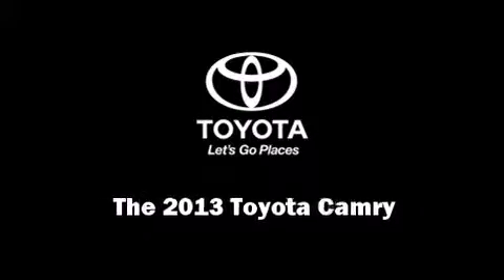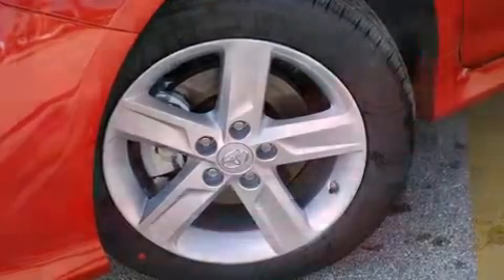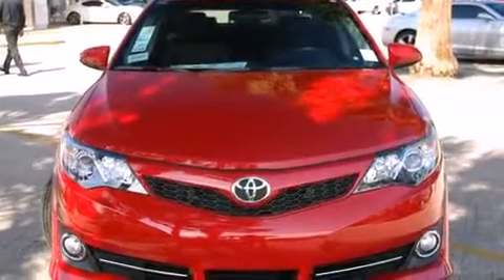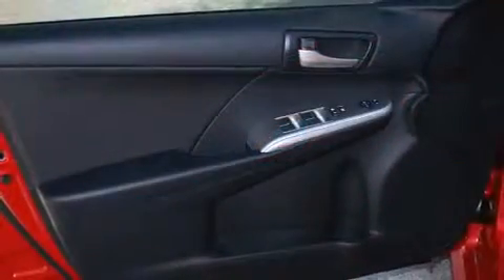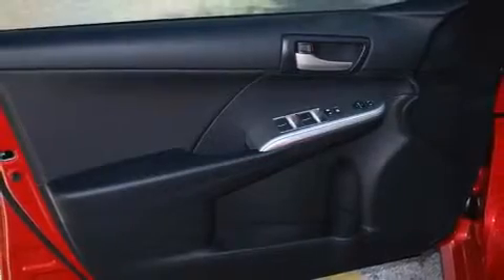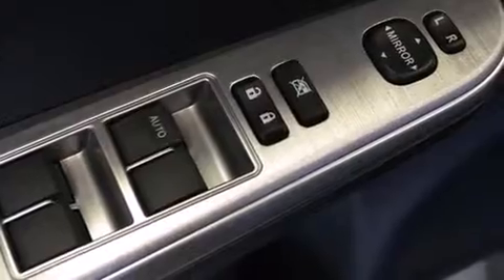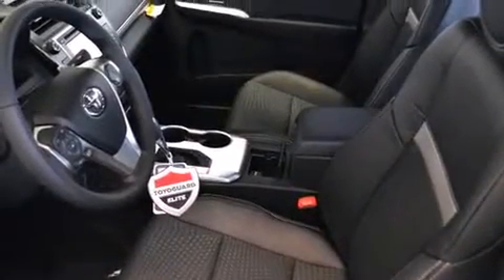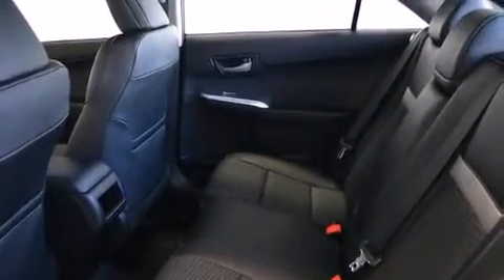2013 Toyota Camry SE in Sanford, FL 32771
Outstanding design defines the 2013 Toyota Camry. This 4 door, 5 passenger sedan will allow you to take command of the road with confidence! Smooth gearshifts are achieved thanks to the 2.5 liter 4 cylinder engine, and for added security, dynamic Stability Control supplements the drivetrain. Both high fuel economy and flexible performance are assured by the 6 speed automatic transmission. Toyota prioritized practicality, efficiency, and style by including: 1-touch window functionality, a tachometer, an outside temperature display, front fog lights, power windows, cruise control, and a split folding rear seat. Toyota also prioritized safety and security by including: dual front impact airbags, front and rear SIDE impact airbags, traction control, brake assist, a panic alarm, and 4 wheel disc brakes with ABS. This car was designed with safety in mind, allowing you to drive with even greater assurance. Our sales reps are knowledgeable and professional. We'd be happy to answer any questions that you may have. We are here to help you.